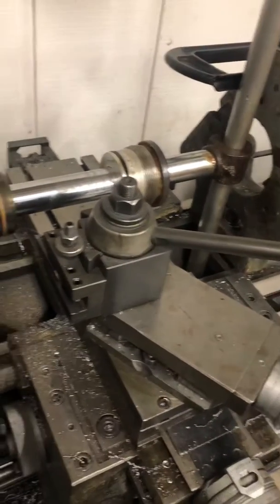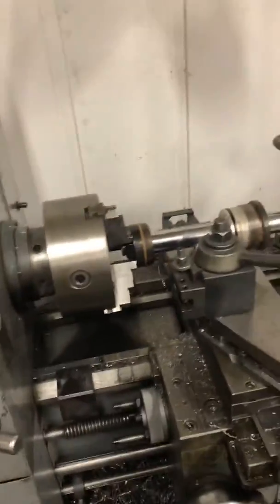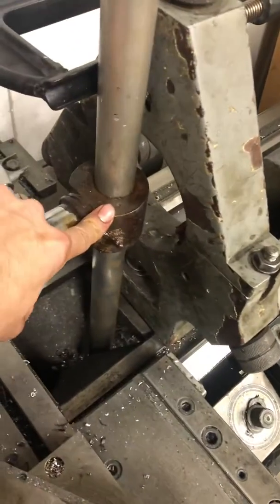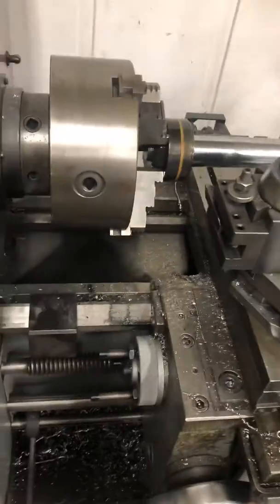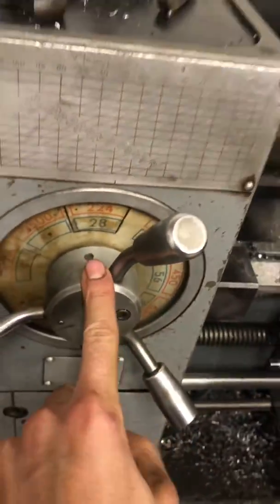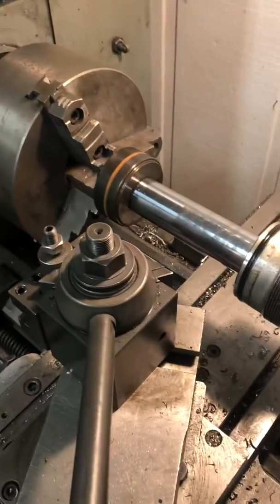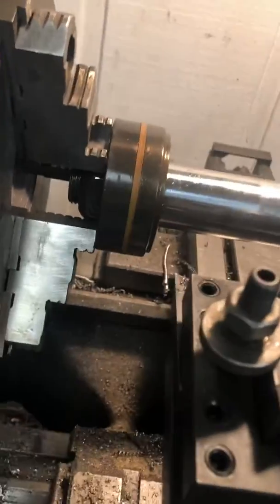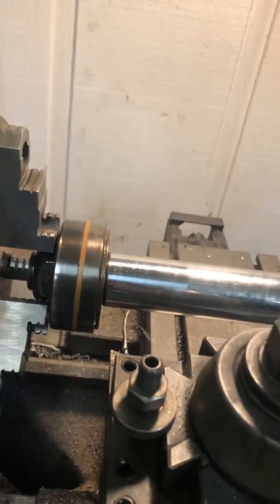Removing Hydraulic Ram Nut - Engine Lathe Trick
I have a Bobcat 911 Backhoe Attachment, and the stabilizer cylinders had blown seals. For the life of me I couldn’t get the nut off the ram - I tried my biggest crescent wrench and a pipe wrench. But the landing surface was just too small to grab reliably. So I used my Polamco 14x40 engine lathe (3 hp) in the lowest gear setting.